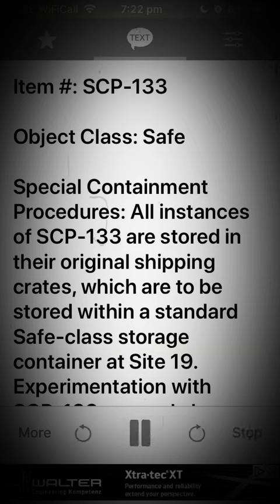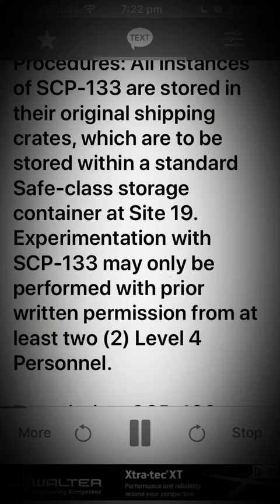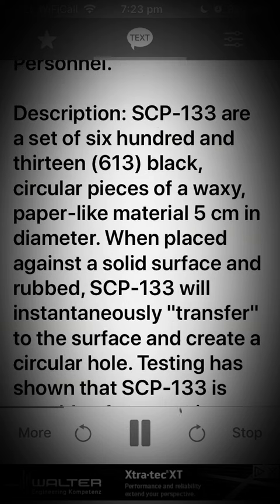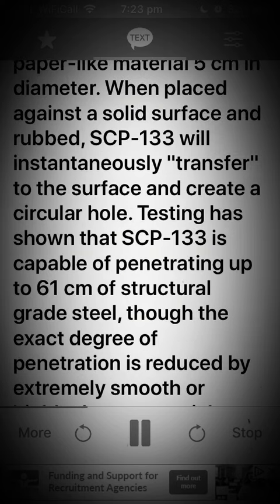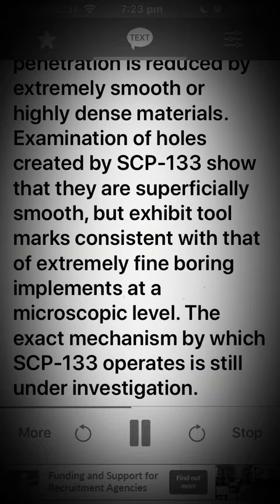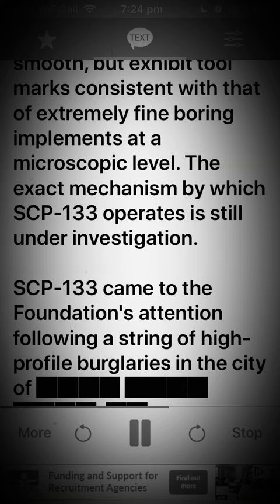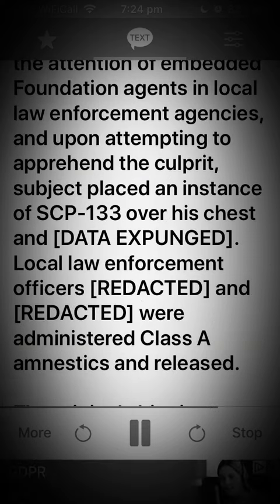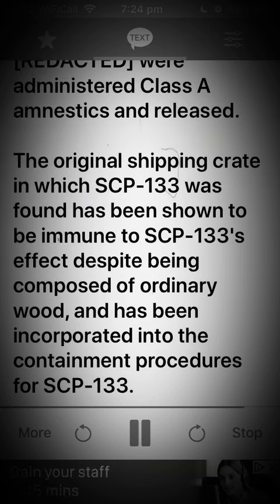Scp 133 Instant Hole